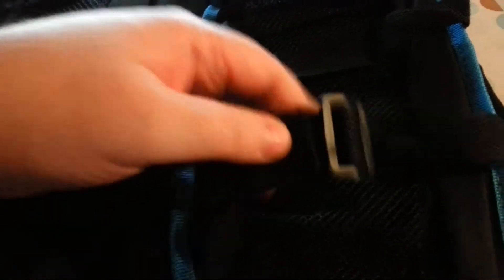Backseat Car Organizer + Car Visor Organizer